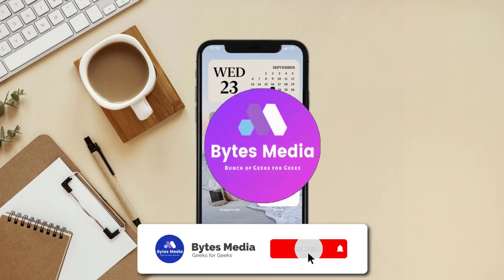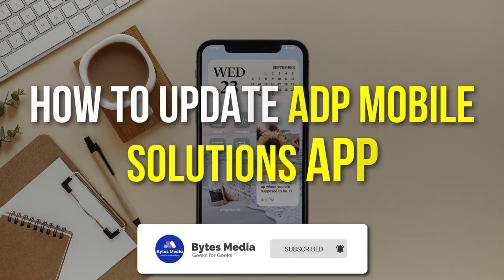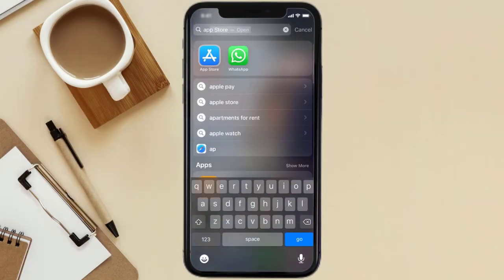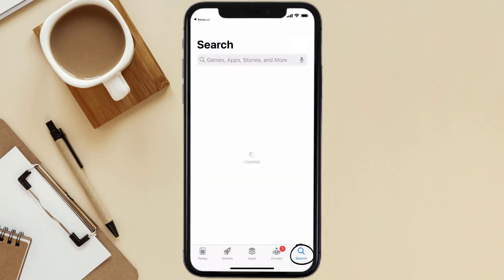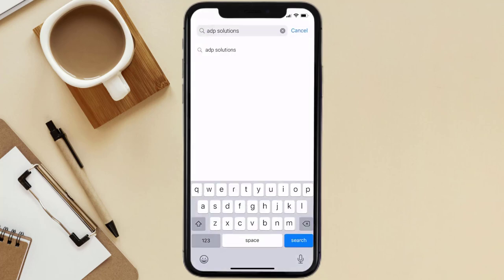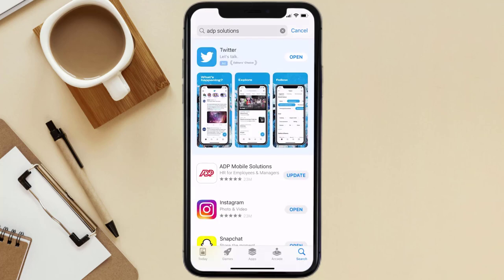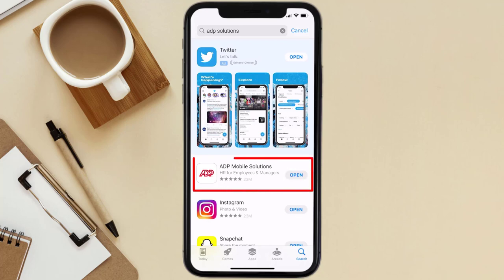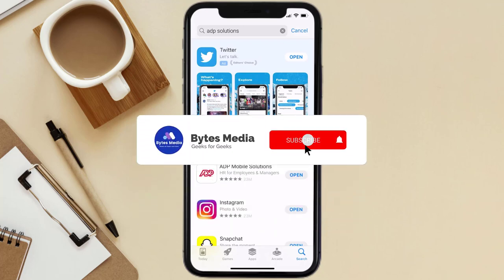How to Update ADP Mobile Solutions App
In this video, I'll show you How to Update ADP Mobile Solutions App. This is the easiest and fastest way to Update ADP Mobile Solutions App. Make sure you watch until the end of this video to find out How to Update ADP Mobile Solutions App on Android and iPhone. These methods work on Android as well as iOS 11, iOS 12, iOS 13, iOS 15 and iOS 16. Hope you enjoy!

Video Parts:
00:00 Intro: How to Update ADP Mobile Solutions App
00:07 Updating ADP Mobile Solutions App
00:25 Outro: Ending

Topics Covered:
Bytes Media
how to
adp mobile solutions login
adp mobile app
adp login
adp mobile app download
adp mobile app clock in
adp workforce app
adp solutions login
adp app not working on iphone
update app
how to update ADP Mobile Solutions app on iphone
ADP Mobile Solutions App
ADP Mobile Solutions
app
ios
android
adp mobile
adp payroll tutorial
adp app